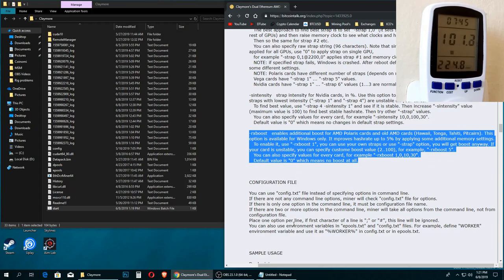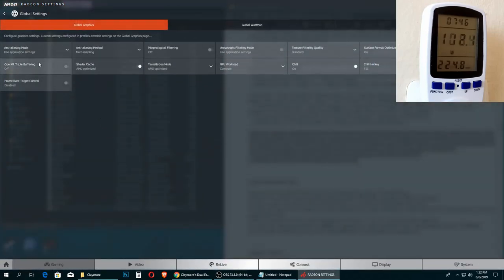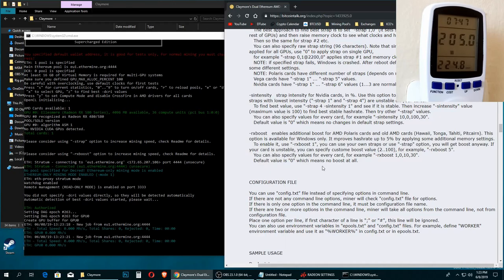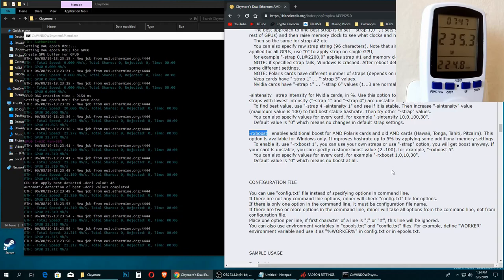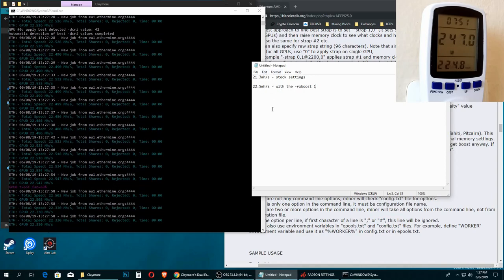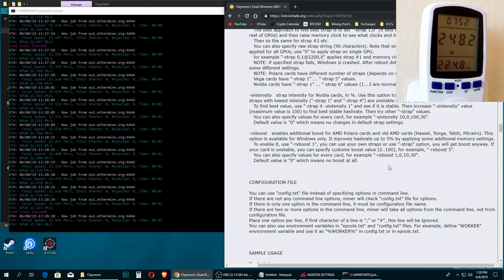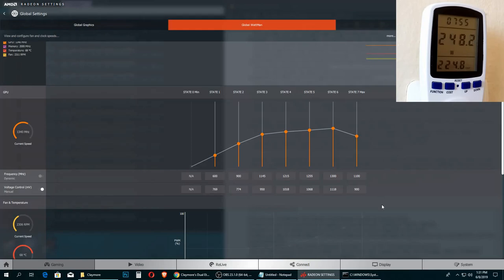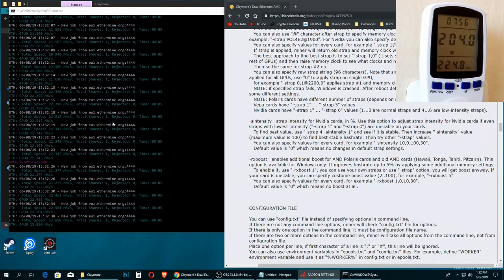How to get 5-10% more ETHEREUM hashrate speed for free with Claymore v.14.6??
- Bitcoin - 1Fu3i4SPqL2n2WdjF79WFueRH5vnQ2sSK5
- Ethereum - 0x66ADFe289c66Da6faaDA112aCb9F6FF8a55100C5
- ETHClassic - 0x18C19f2B39EAf66656F0930223c9AedEAa7f1Aba
- Litecoin - LanFjKUX9su1hkYntddPwscDM4TKNf1mFZ